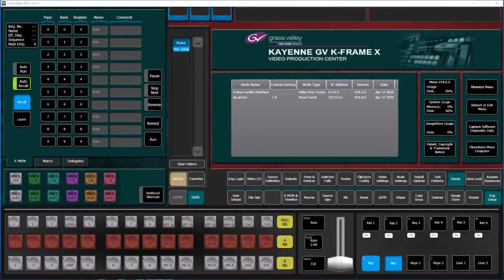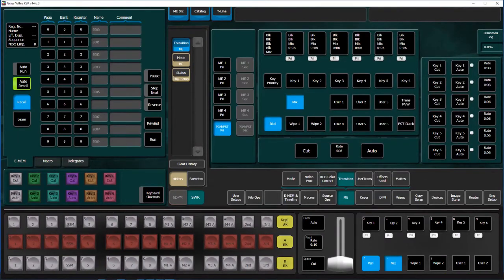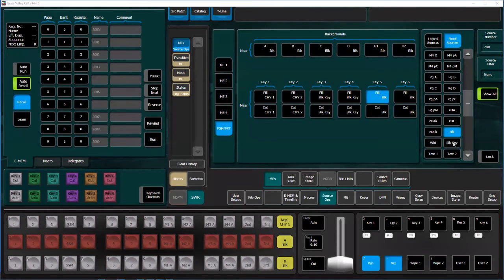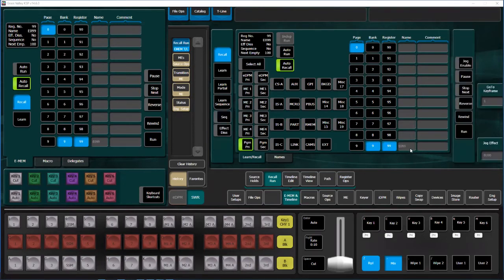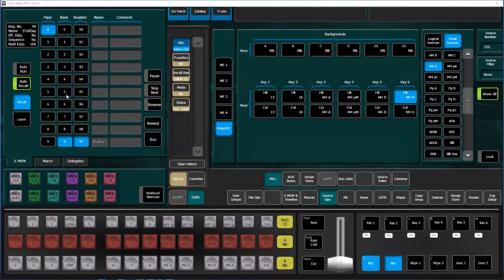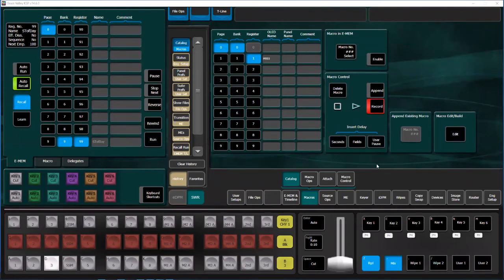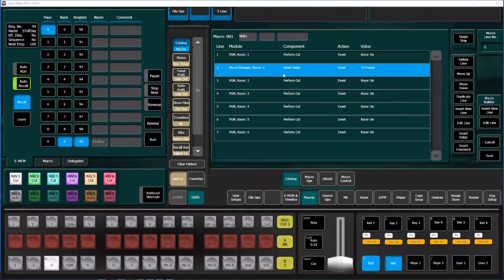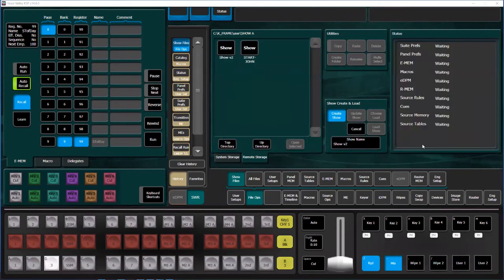GV Kayenne/ K Frame Sources, Macros and shows